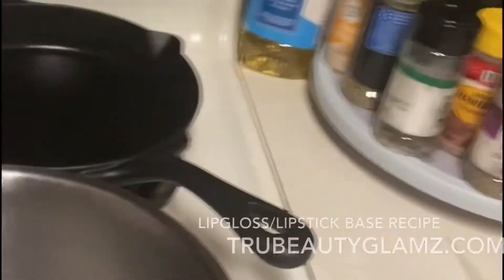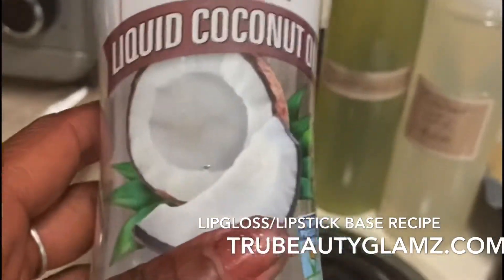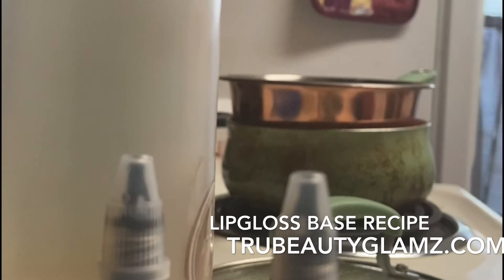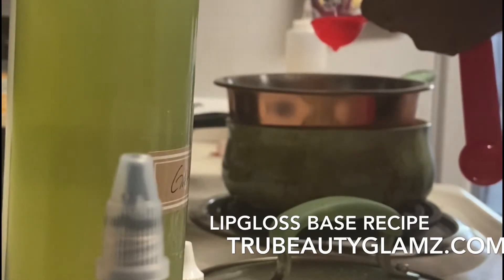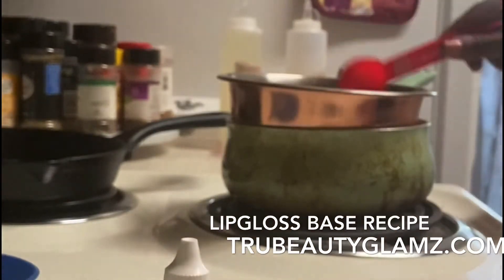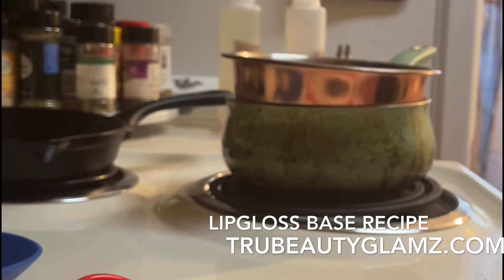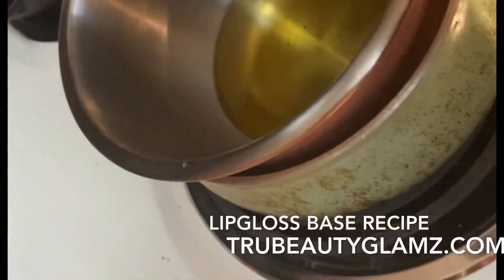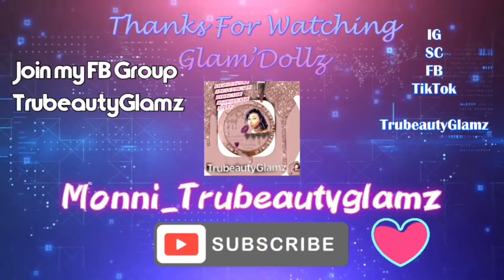NoVersagel|LipglossBase|Entrepreneur Life|Ep. 2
Thank you Glam’Dollz for watching my journey on me starting MonniGlamz Cosmeticz where you can get all things glitz, glam and fabulous.

Here is the recipe on how I made my lipgloss recipe. Shoutout to Victoria Lowe

2 tbsp Castor Oil, Sweet Almond Oil, Jojoba Oil or Avocado Oil, Coconut Oil
2 squirts of Vitamin E Oil - 3 gel caplets
3 drops of pervasive cap 2 (TKBtrading..com)

SC